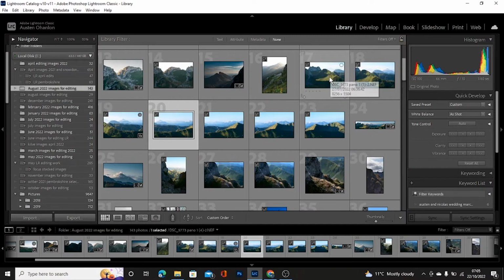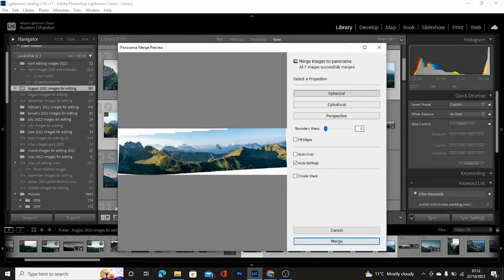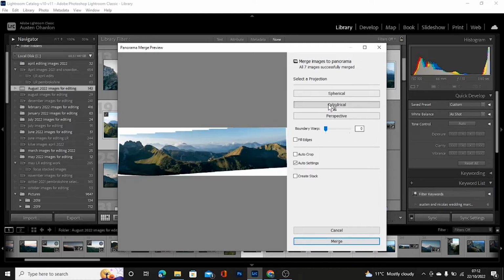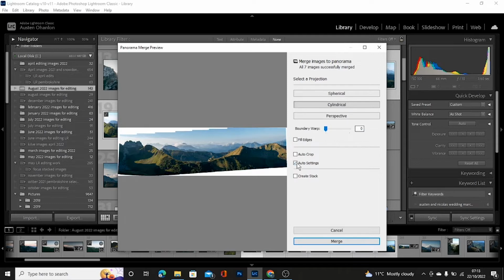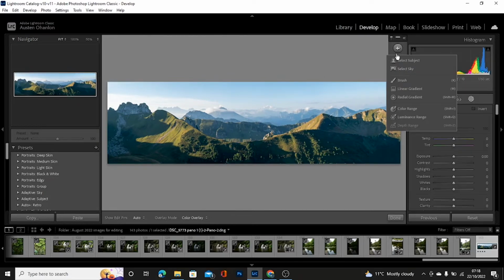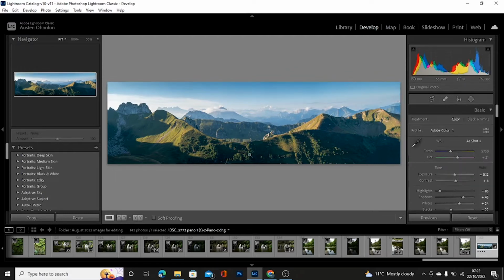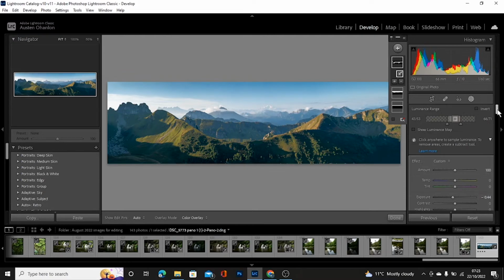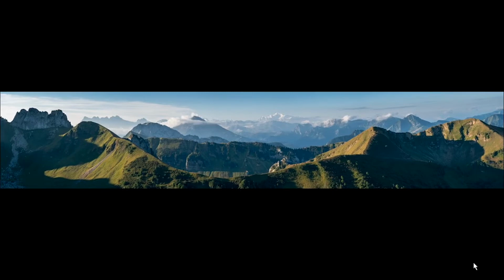How To Create Stunning Panoramas In Lightroom!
This video is showing a simple and quick way to edit panoramas in Lightroom.

Video timings

0:00 Introduction
0:25 Creating a panorama
2:37 editing the complete panorama
4:38 example panorama shots
6:10 summary

The music is written and performed by Rupert Ridewood. The track title: 'Shapeless'.

The following list of gear are products that I have used for a long period of time. I trust and use all products on this list.

📸My filters: The lee 100 system is tried and tested set of filters that work so well in any situation
Lee filters adaptor ring
Lee polarising filter
Lee 10 stop filter
Lee 100 filter holder
Lee ND grad soft 0.9

📷Camera bags:
Think tank holster bag
This is a fantastic holster bag when carrying just your camera (the best I have ever owned by far)
Shimoda x50 backpack
This is by far and away the best camera backpack I have ever owned (This is actually a link to a shimoda x40 as amazon do not sell x5o’s)
Osprey waterproof bag cover
This is an outstanding bag cover that allows for the full extension of the shimoda backpack and tripod cover

📸Tripods:
k&F carbon fibre tripod
This is the best value carbon tripod on the market. Amazing build quality & very reliable for the money its fantastic!
Gitzo mountaineer tripod
This is a high quality tried and tested tripod with outstanding rigidity and can withstand anything.

📸Accessories:
small rig L bracket
This is a fantastic must have piece of kit for any camera
Peak design camera strap
This is by far the best camera strap ever made! The connectors make it so easy so you can easily take the starp off or keep it on. You also only one one strap for all your cameras.
Anker Powerbank

📷Cameras & Lens:
Nikon 24- 70 f4
This is arguably one of the best value pro S line  Nikon lenses on the market
Nikon z7ii
I own Z7 that can be purchased second hand from mpb. If you want to buy new buy for the above link and get a Z7 markII.
Viltrox 20mm f1.8, Nikon fit
canon m50
This is a fantastic camera for filming Youtube footage
Canon 22mm: Buy used at mpb.com
This is a cheap excelent quality f2 lens for a steal!

🎬Drone:
Dji Air 2s
This is one of the best drones ever made. Its fantastic value for what you get.

🎧Sound recording:
Rode wireless go II
These are fantastic quality mics that elevate your sound recording. They are really easy to use and never let me down
Rode Lavilier mic
This plugs directly into the goI I and records high quality sound
Cable to connect to phone
Cable to connect to Canon m50

🏔Hiking Gear:
Beghaus superlights
The best hiking shoes ever made! Waterproof and comfortable!
Headtorch:
Petzl Tactikka core
Great lightweight and bright head torch
OEX Coyote III
This is a really good and reasonably priced tent, luxurious amount of space for one and great for two people